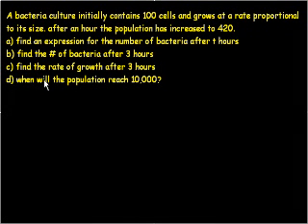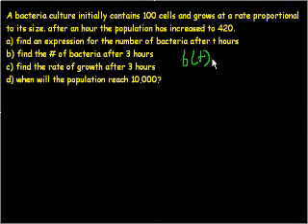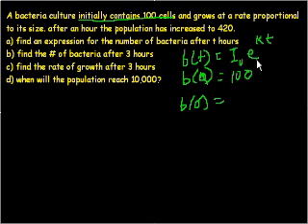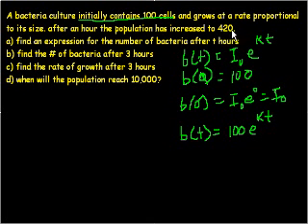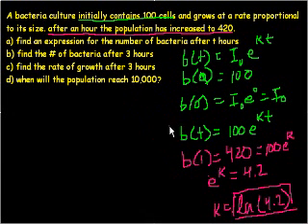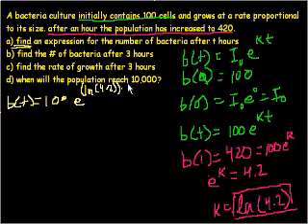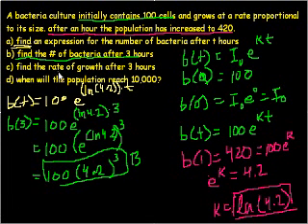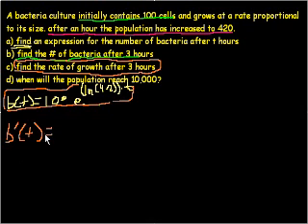Exponential Growth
Exponential growth involving bacteria (some calculus in part c).